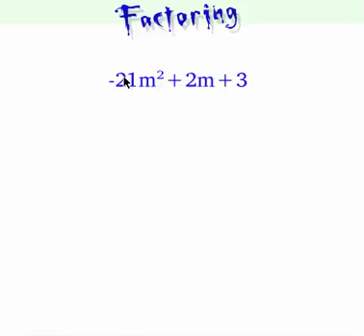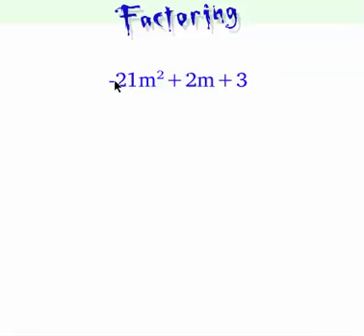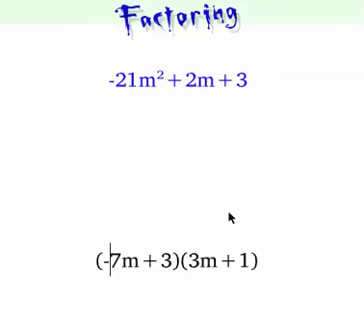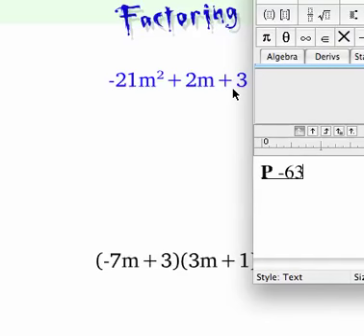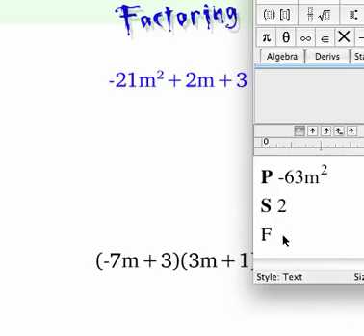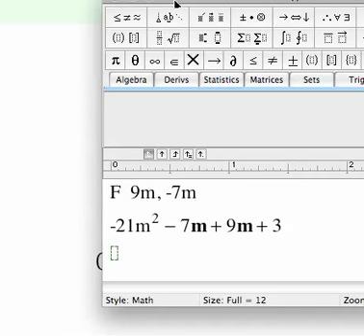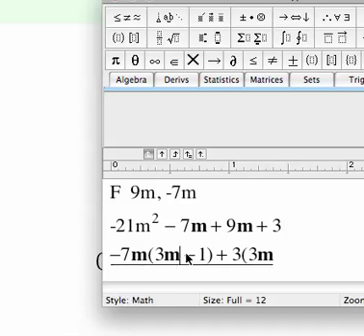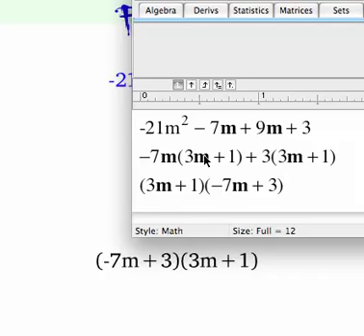Level 8 Example: Decomposition from the Factoring Math Program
Level 8 Example: -21m²+2m+3 (a≠1) using decomposition (PSF). From the Factoring Math program from my Math Programs Page (goo.gl/Tg2B0).